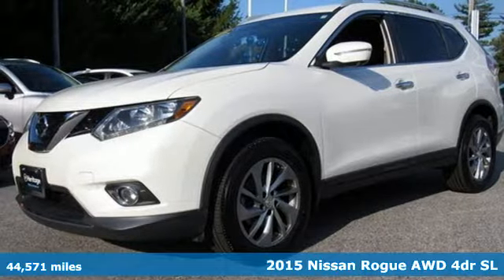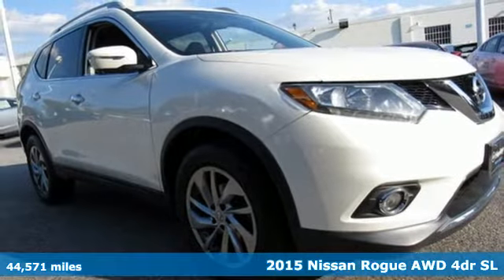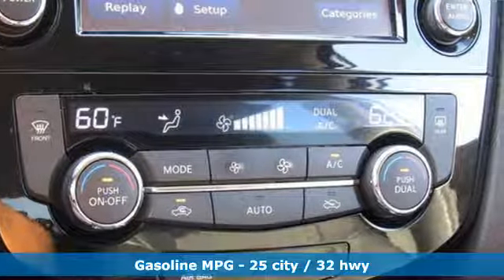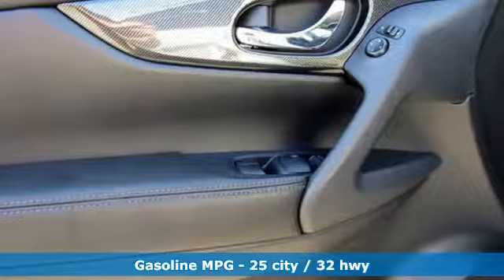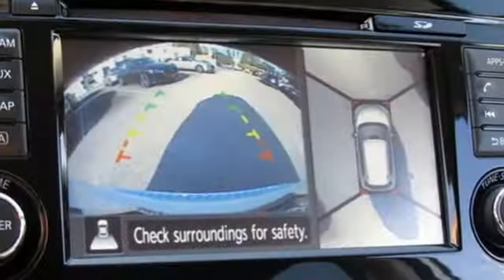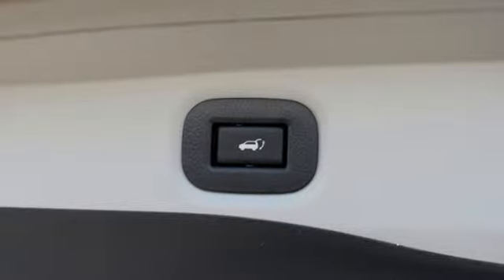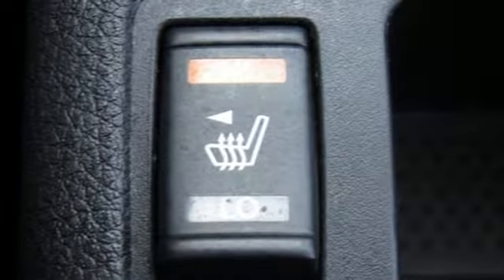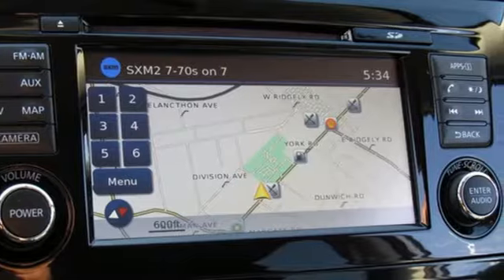Used 2015 Nissan Rogue Lutherville MD Baltimore, MD ZU882275 - SOLD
Year: 2015
Make: Nissan
Model: Rogue
Trim: SL
Engine: 2.5L I4 DOHC 16V
Transmission: CVT with Xtronic
Color: White
Interior: Charcoal
Mileage: 44571
Stock #: ZU882275
VIN: 5N1AT2MV8FC882275
**NAVIGATION** HEATED LEATHER SEATS**POWER-LIFT-GATE** AWD** PREMIUM ALLOY WHEELS** REAR-VIEW CAMERA**ONE OWNER**CLEAN CARFAX**brbr*Your additional costs are sales tax, tag and title fees for the state in which the vehicle will be registered, any dealer-installed options (if applicable) and a $299 dealer processing fee (not required by law). Prices are subject to change, and prior sales are excluded from these offers. While every reasonable effort is made to ensure the accuracy of this information, we are not responsible for any errors or omissions contained on these pages. Please verify any information in question with the dealer.

Address:
1630 York Road